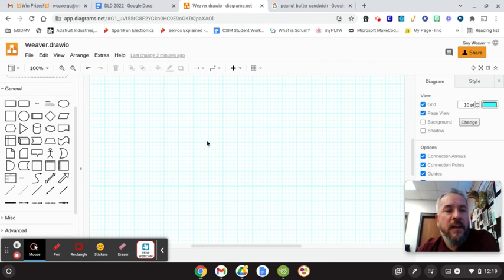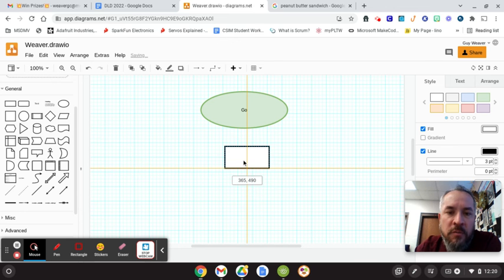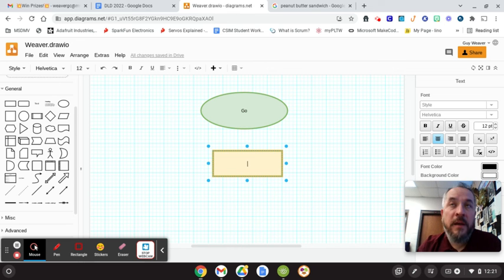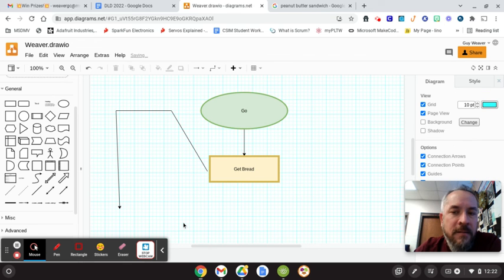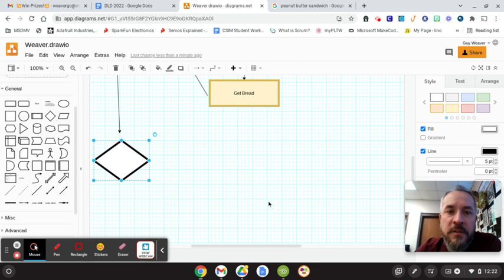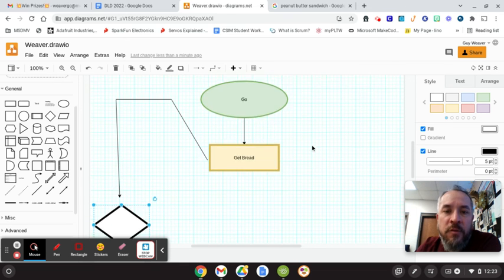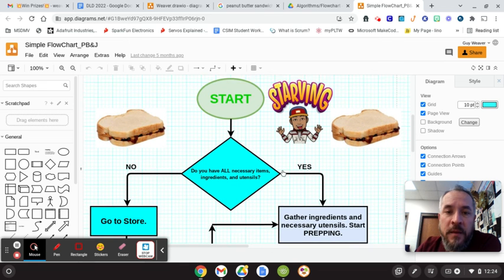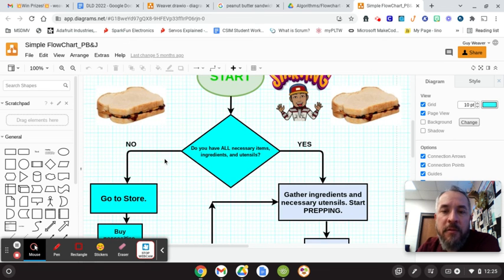Diagrams, Infographics, Case Diagrams, UML, Communicating Ideas, Digital Learning Tool: draw.io